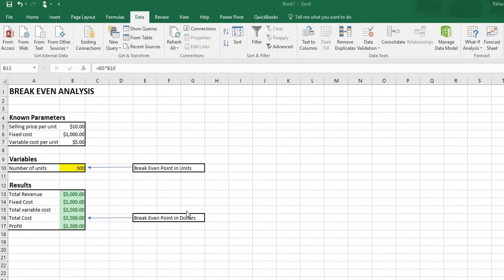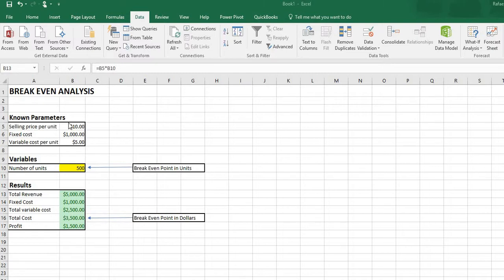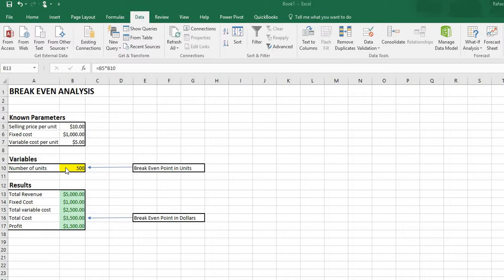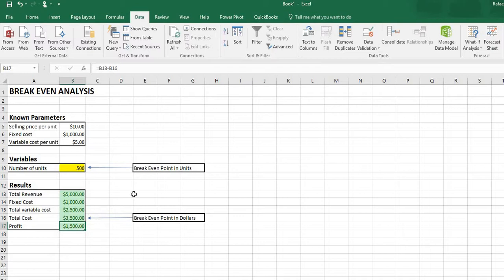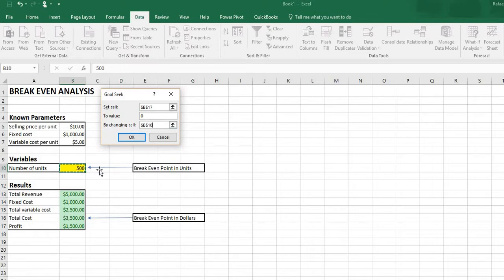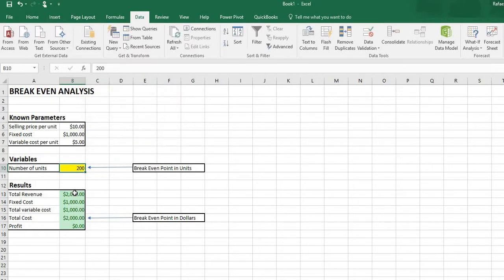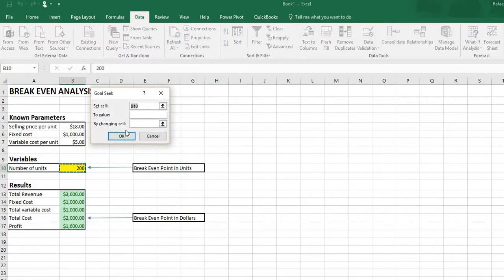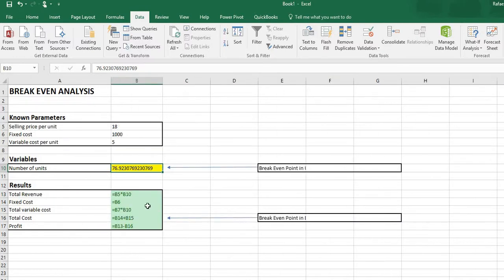Break Even Analysis using excel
In this tutorial I will show you how to conduct a break even analysis in excel by finding the break even point in units and the break even point in dollars by creating a simple decision model using excel.